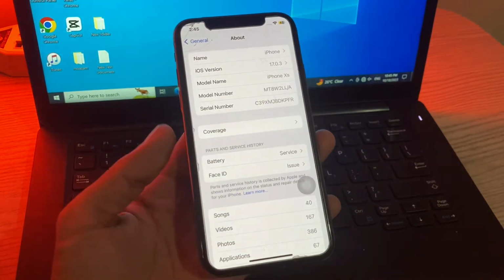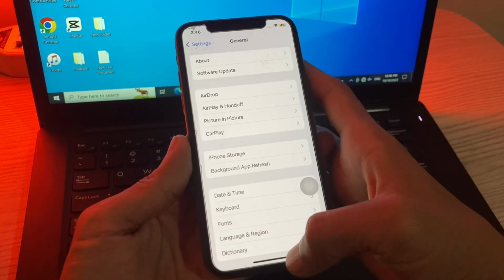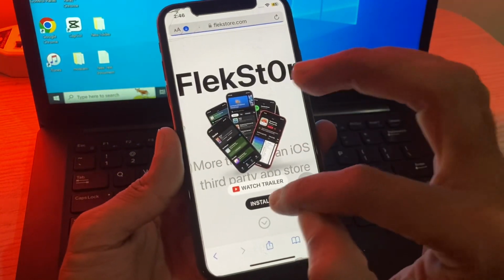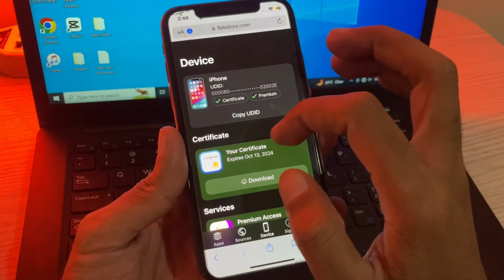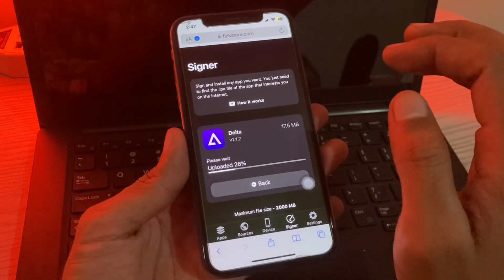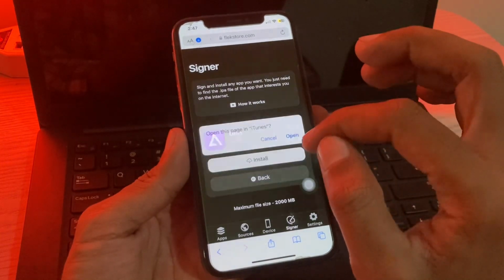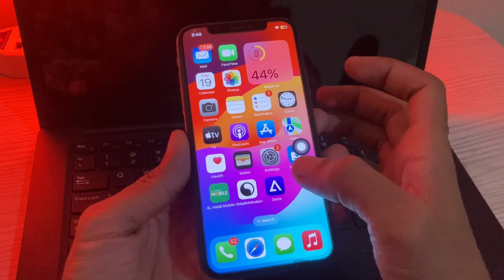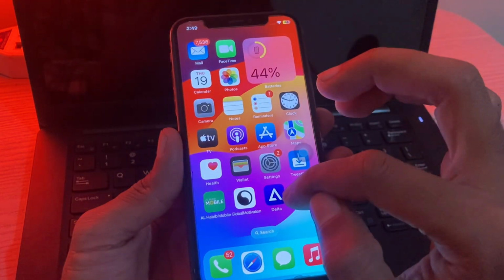How To Sideload Apps on iPhone iOS 16/17 | No Jailbreak